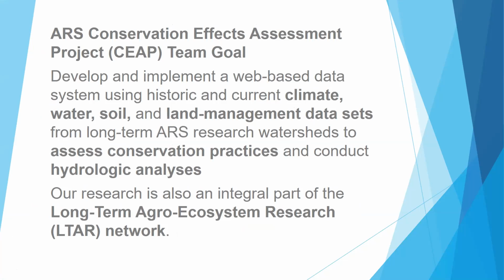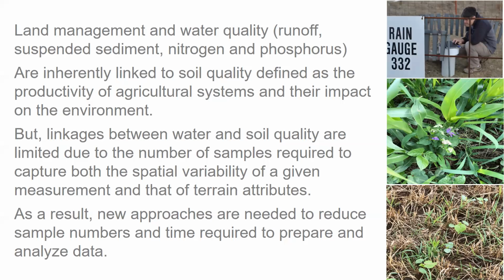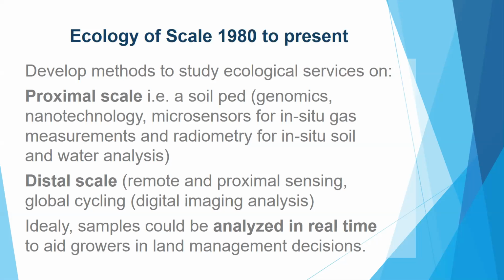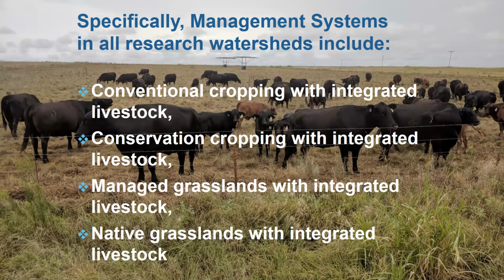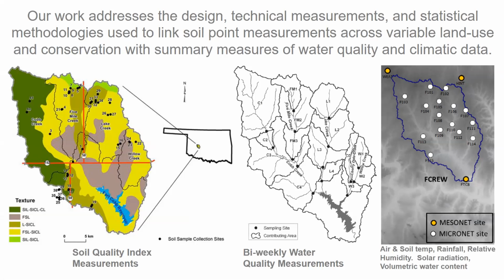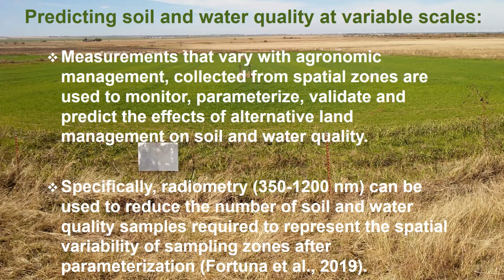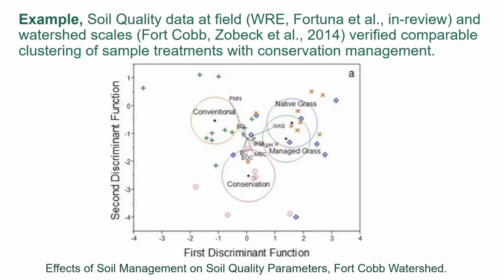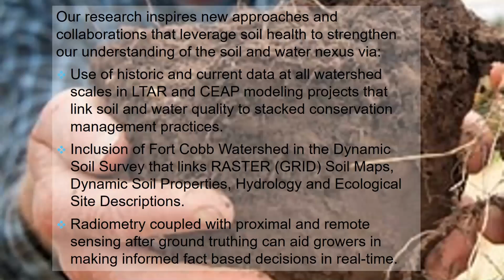Presenter: Anne-Marie Fortuna (USDA ARS - Oklahoma)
"Use of indicators of soil and water quality to monitor shifts in natural resources and climate"